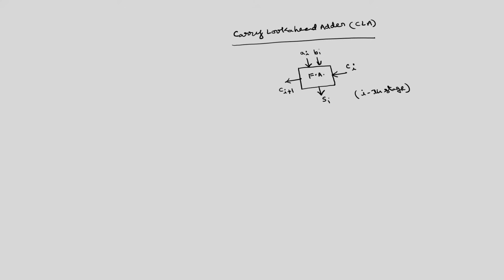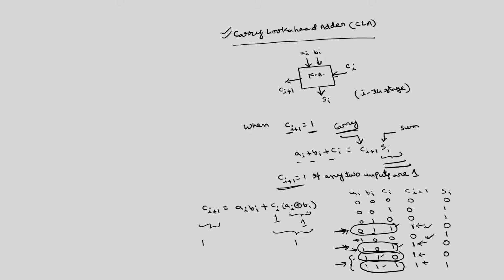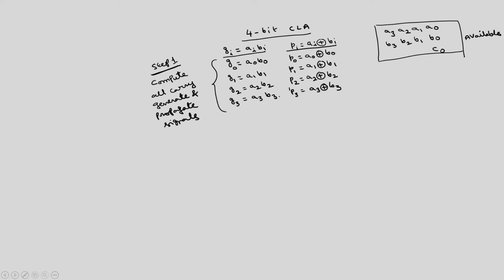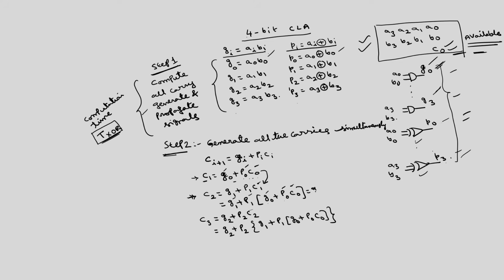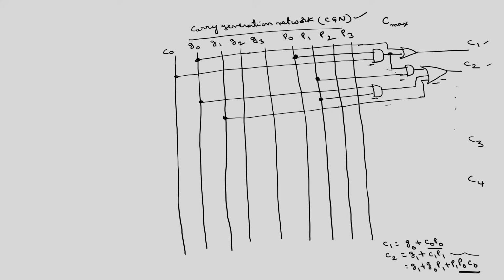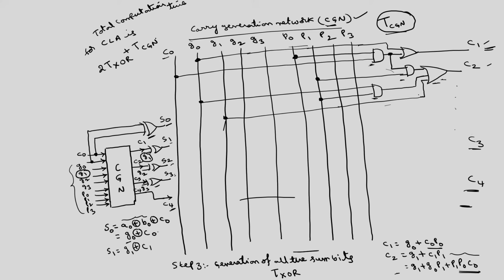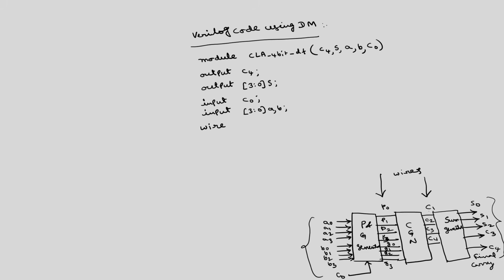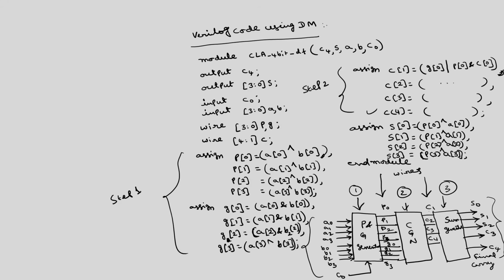Lec 15: Examples of dataflow modeling